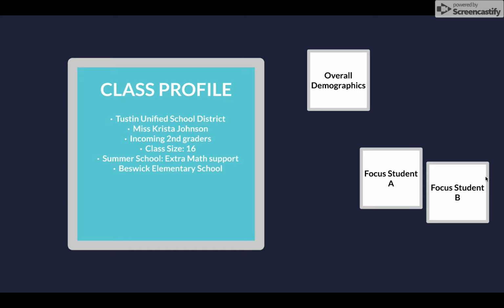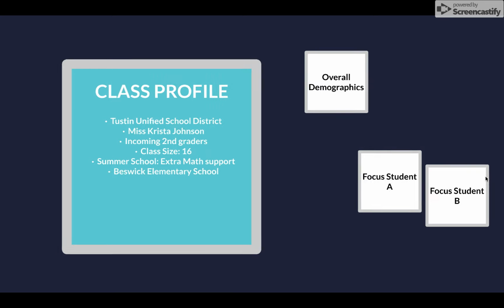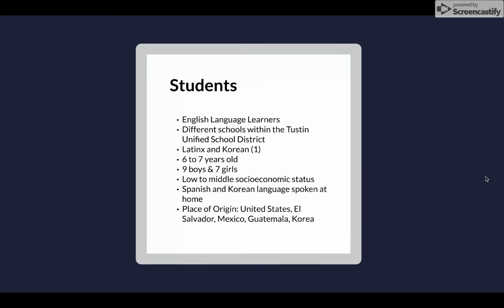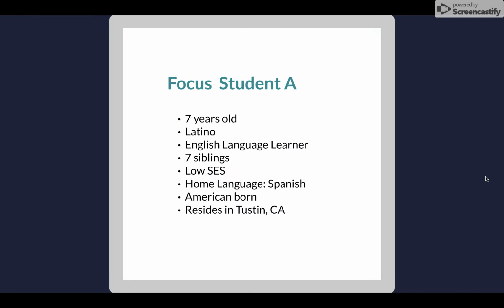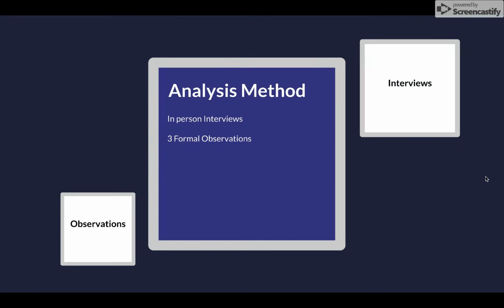Case Study Inquiry Plan EDEL 529